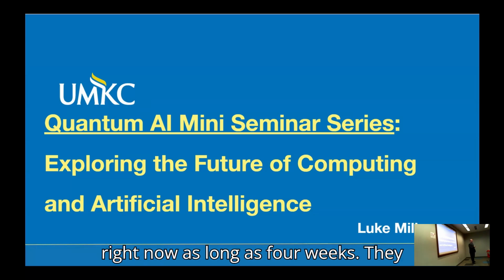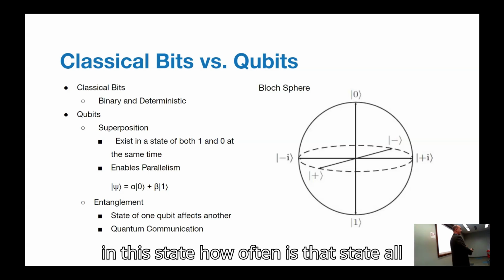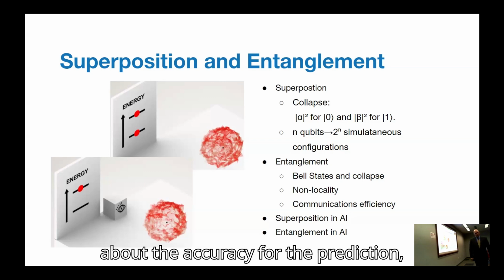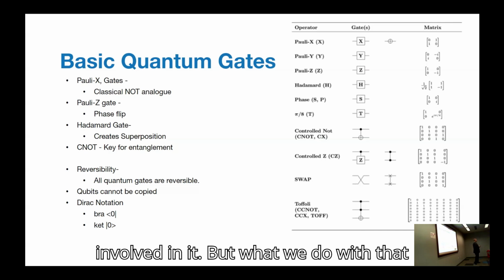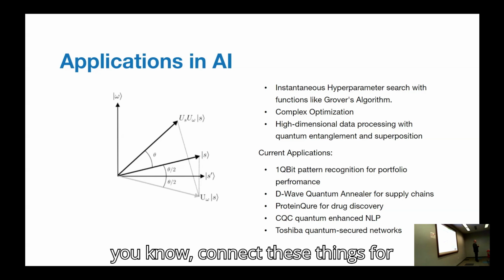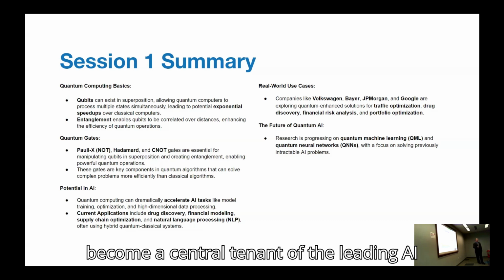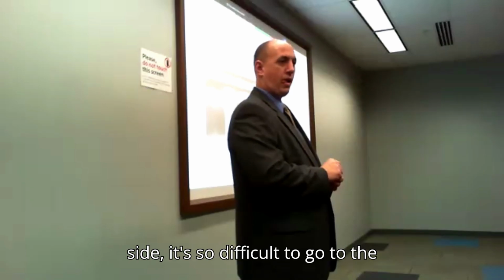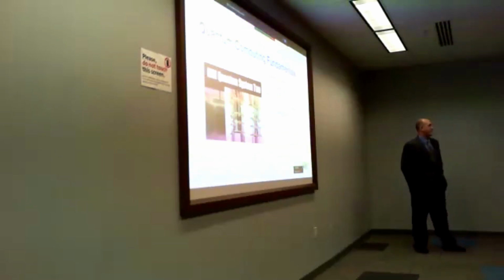Quantum Computing Series Seminar 1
In this introductory session, we explore the basics of quantum computing and its potential impact on AI. We cover the key differences between classical bits and quantum bits (qubits), dive into fundamental quantum concepts like superposition and entanglement, and explain how quantum gates manipulate qubits. By understanding these principles, you'll see how quantum computing can revolutionize AI tasks such as optimization, model training, and data processing. Perfect for AI researchers and computer science professionals, this session lays the groundwork for future discussions on quantum algorithms and quantum AI applications.